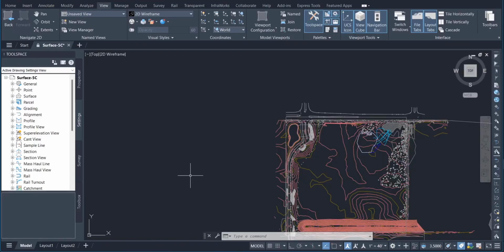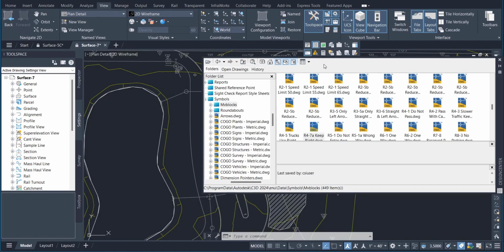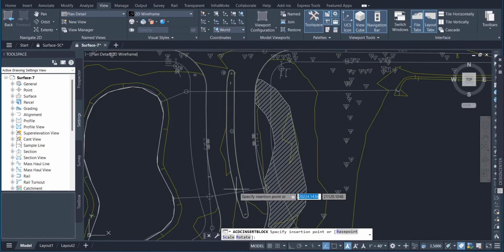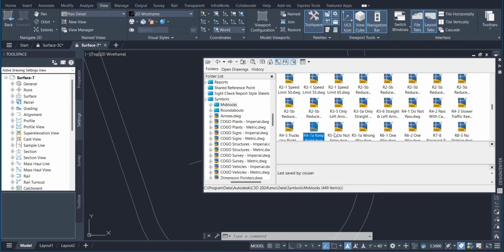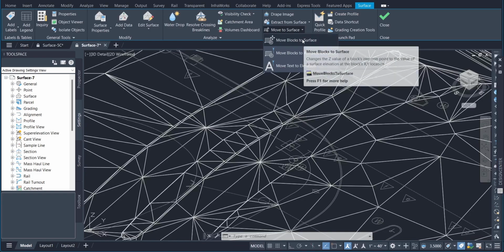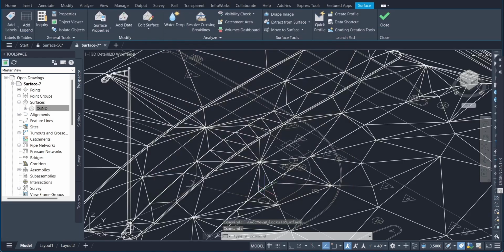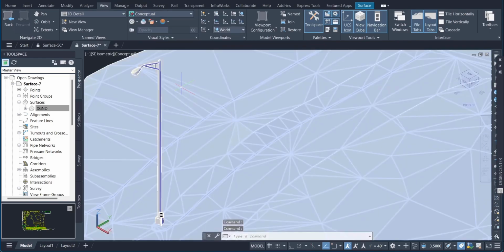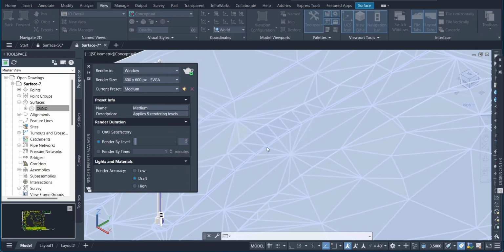9 - Vitor Domingues MEM30031 Tutorial Visualizing Surface Data